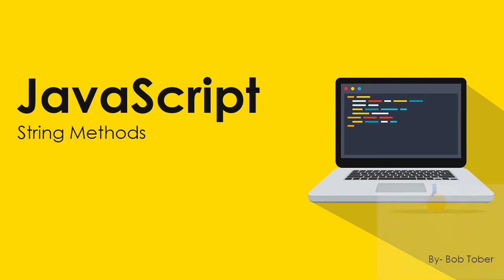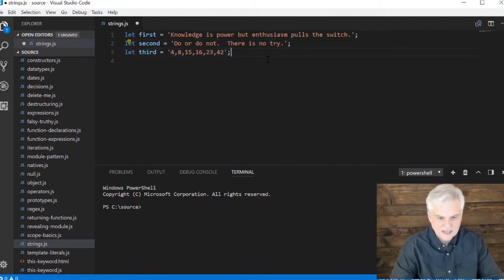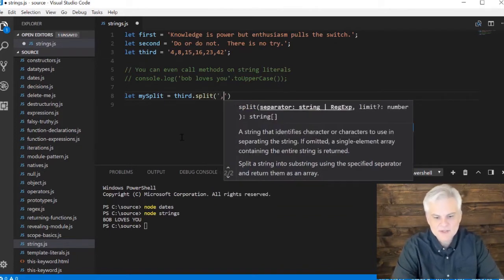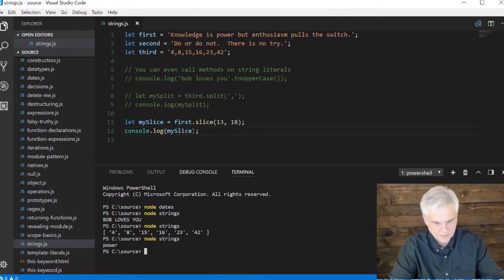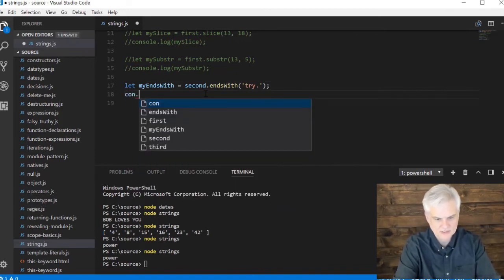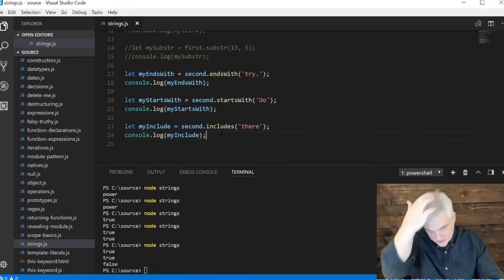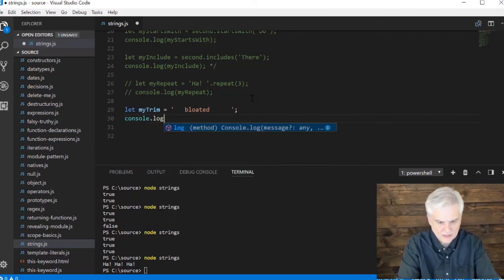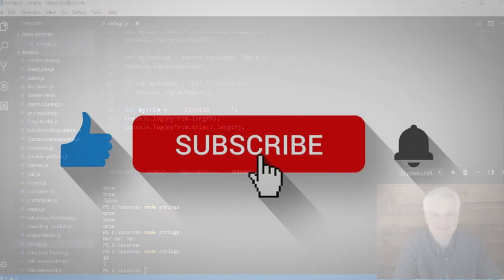30 JavaScript String Methods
Learn about JavaScript String Methods.